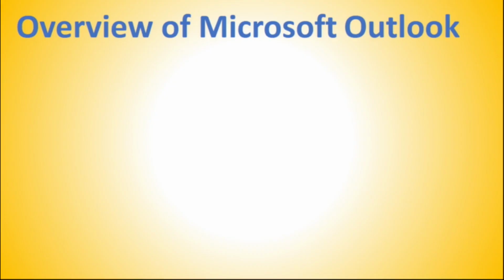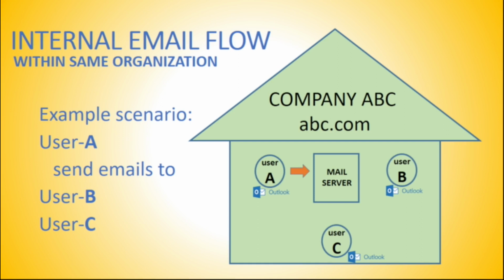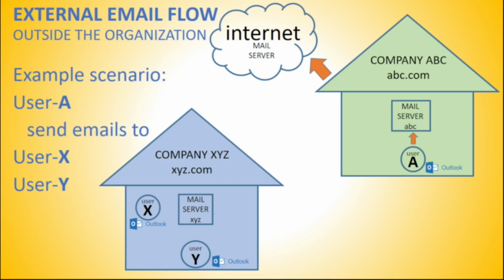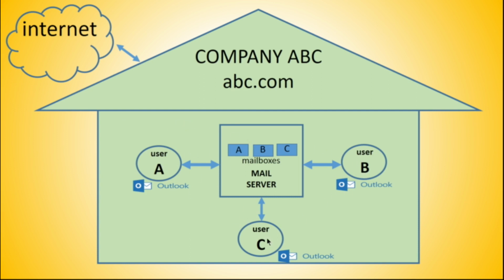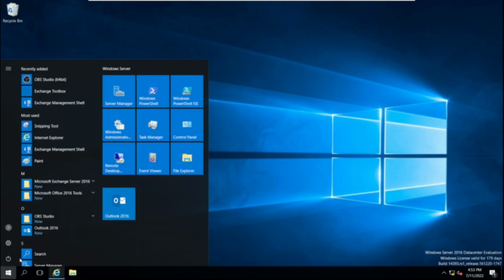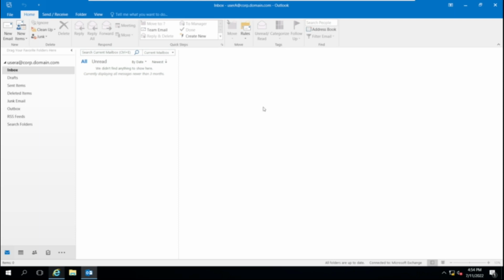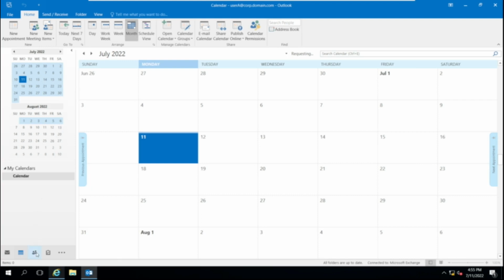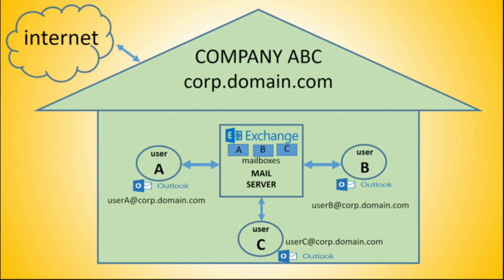Outlook Self Guide 1 - Overview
This video discusses about the overview of Microsoft Outlook.
Overview Microsoft Outlook as email application,  the flow of emails, setup of Outlook and short introduction about Outlook.